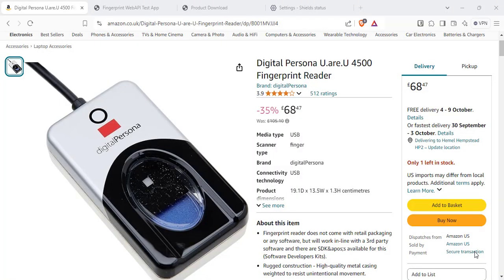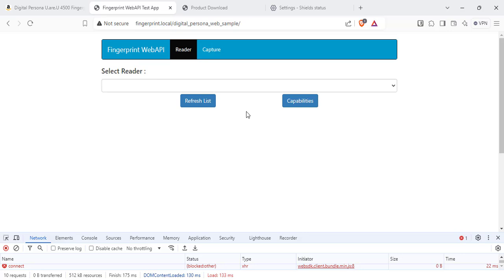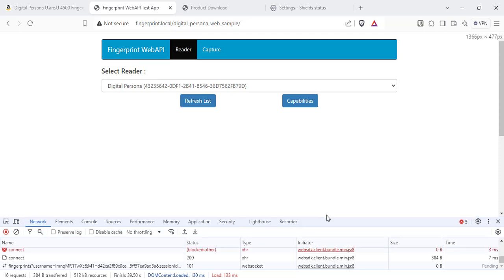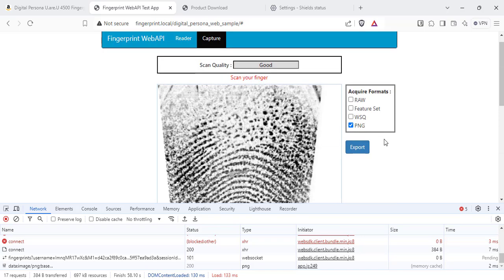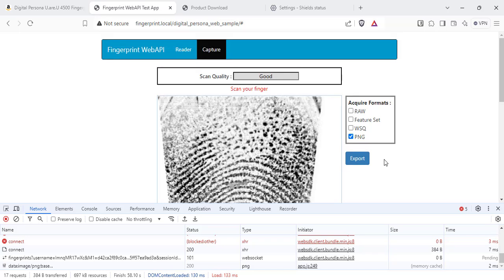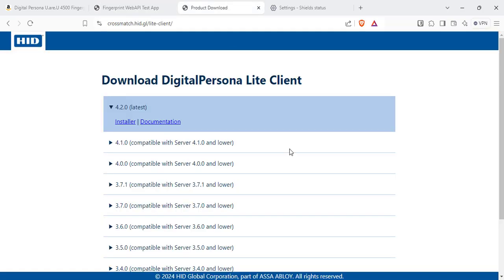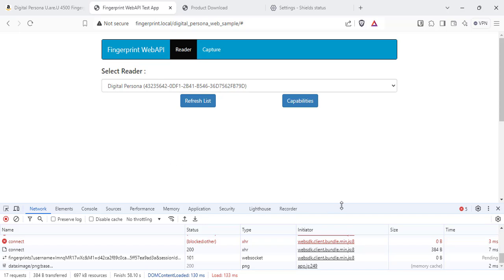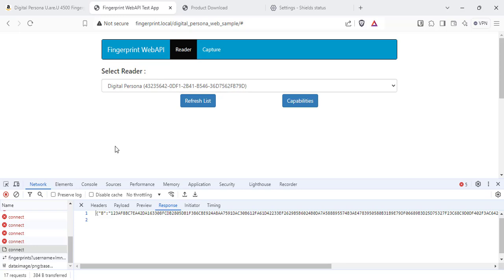Fingerprint Reader DigitalPersona U.are.U 4500 Integration with Web Javascript | Windows platform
This is a short tutorial about how to use Javascript in a browser to access DigitalPersona 4500 Fingerprint Reader on Windows.